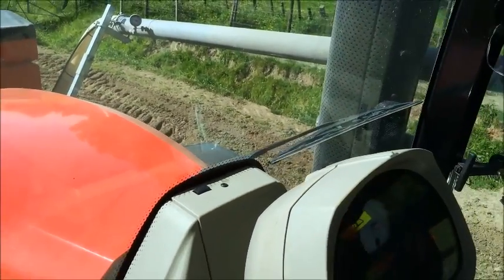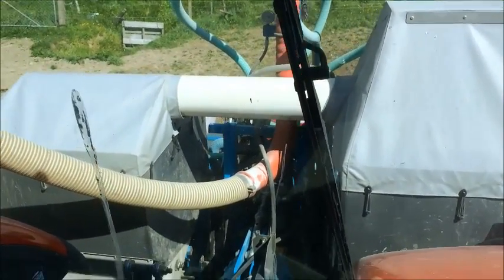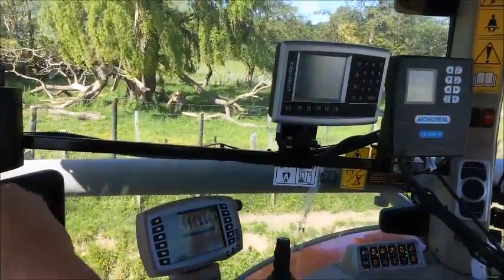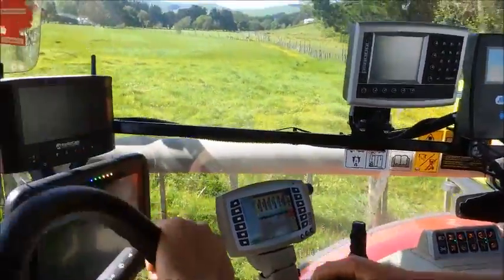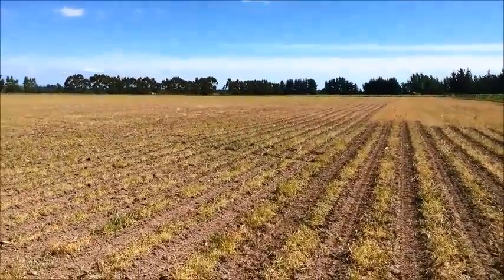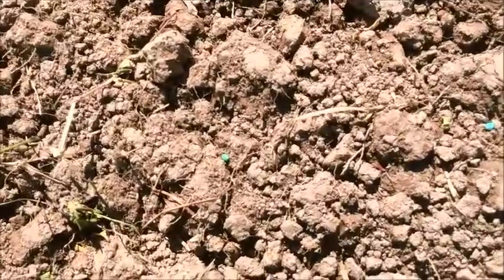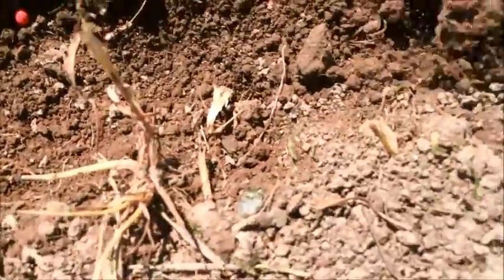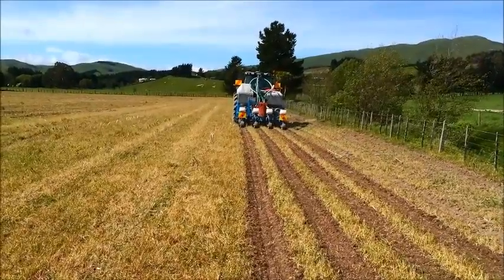OekosemGPS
Oekosem Rotor Strip-Tiller with Monosem NG + 4 planting maize